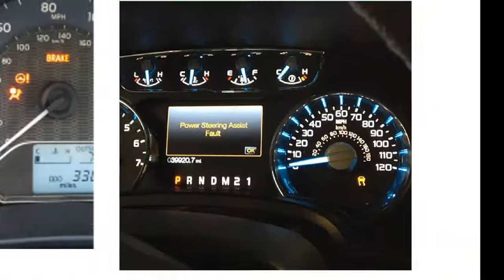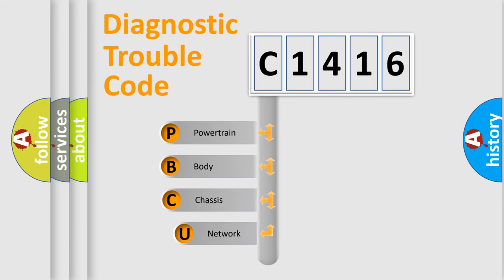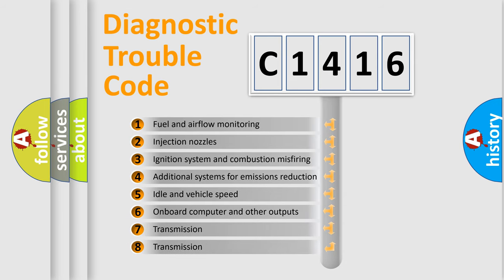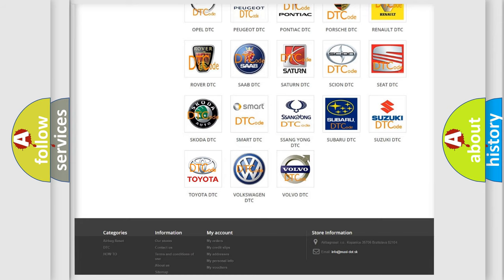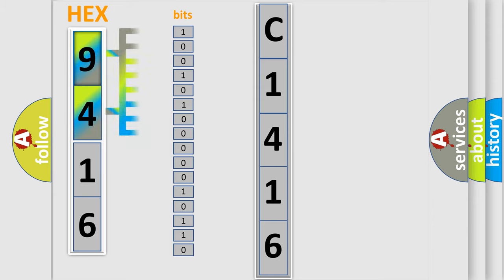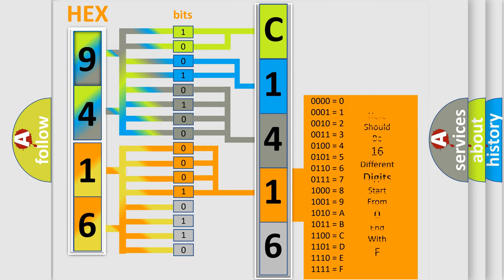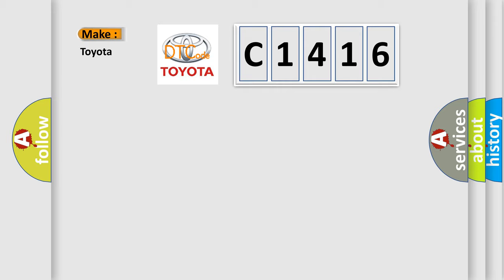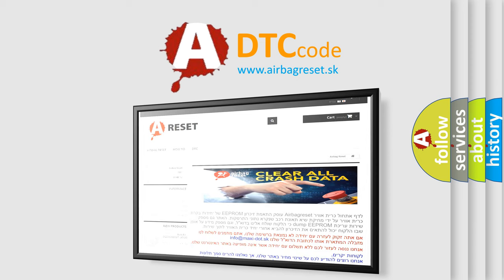DTC Toyota C1416 Short Explanation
Contents:
0:21 Basic DTC analysis according to OBD2 protocol standard.
1:48 Insight into programming
2:58 A diagnostically understandable description of the Diagnostic Trouble Code
3:05 Basic error definition

Make:
Toyota
Code:
C1416
Definition:
Hydraulic Pressure Unit
Description:
This is where you put the Theory of Operation.